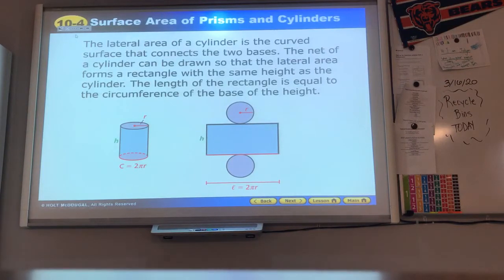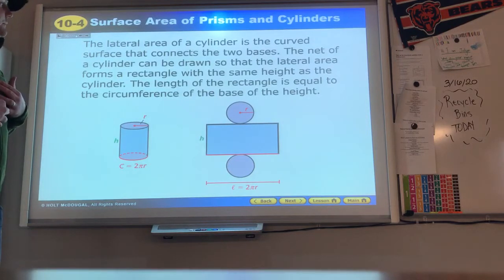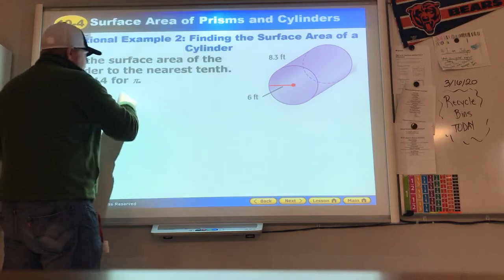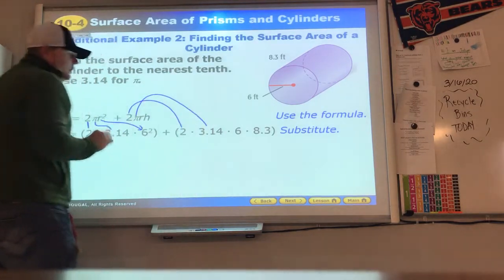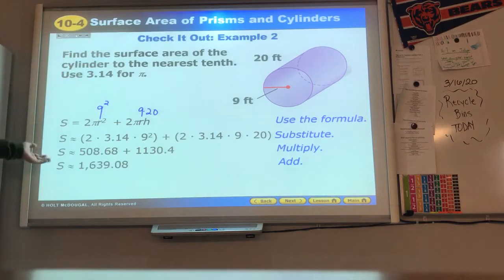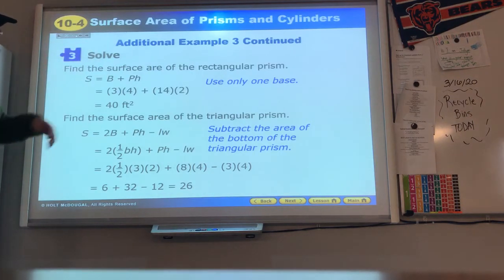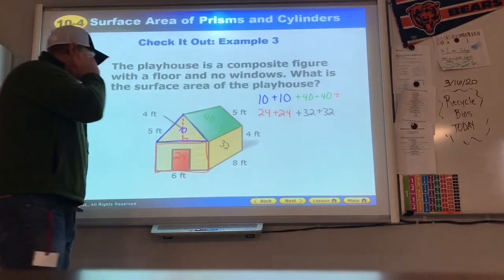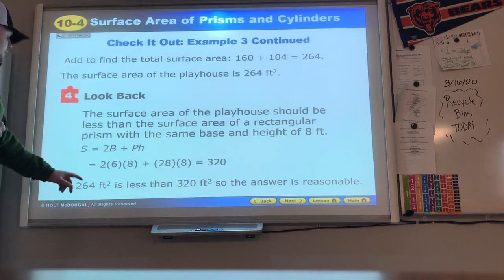chap 10 Less 4 cylinders 7th math